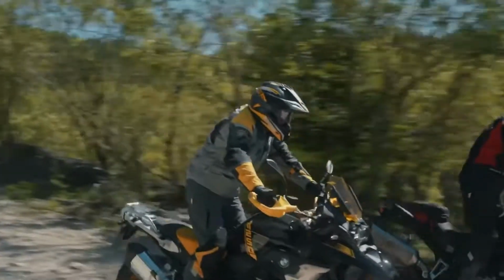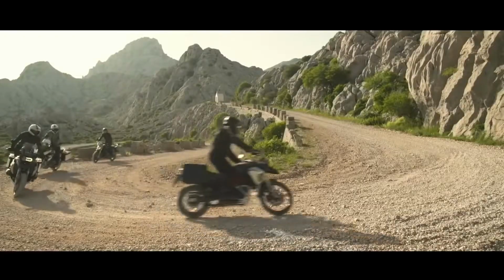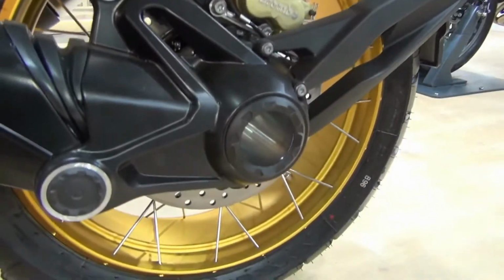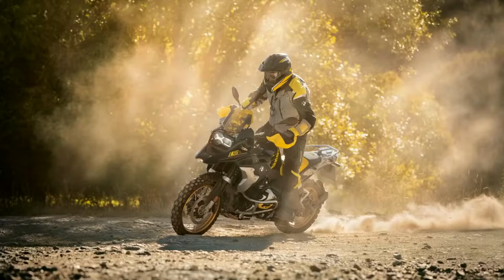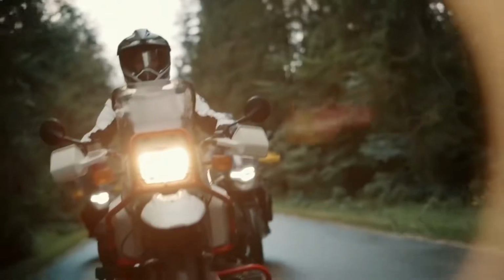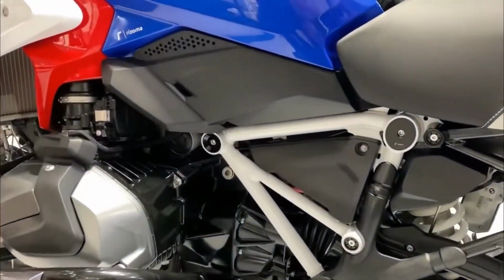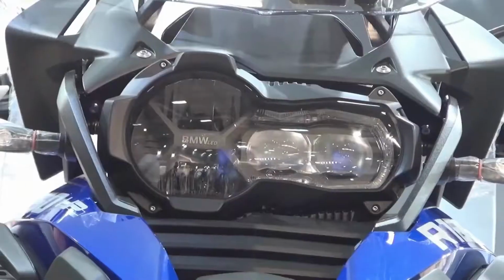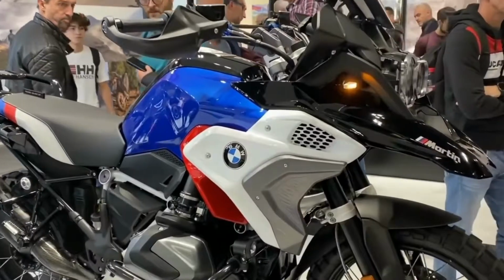BMW R1250GS And R1250GS Adventure 2021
2021 BMW R1250GS And R1250GS Adventure Review
Of all the bikes that BMW makes the boxer-powered GS has attracted a near cult-like following and for good reason. The GS is a perfect example of versatility. You can cover expansive distances on asphalt or arduous terrain covered in dirt and gravel. With each new generation of the bike, BMW somehow manages to take an already brilliant bike and finds a way to improve upon it. The 2021 R1250GS shows exactly that, a refinement upon perfection.
In my 6 years of riding I’ve experienced most bikes in the GS lineup. From 650 singles and 700 Twins to Hexhead/water-boxer 1200s and the 850GS I currently own, I have a fair amount of seat time with the GS series. BMW’s R1200GS model engine really set a benchmark for the category of big bore ADV machines. The water-cooled twin pushes out aggressive torque with incredible smoothness without the agricultural nature of the oil cooled models. It also upped the ante with more advanced ride modes and varying degrees of traction control. The 1250 engine has really taken things to the next level. With the addition of variable valve timing known as Shiftcam, the engine has gained about 10 horsepower while growing even smoother. Shiftcam is essentially a two-stage cam lobe, shifting from minimal valve lift in the low end to a high lift profile in the upper rev ranges. This creates much more responsive and tractable power in the low end while giving a top end rush of power above 5,000 rpm. The difference was markedly noticeable while navigating through stop and go traffic. With a featherweight twist of the throttle the bike glides along and throttle inputs in Dynamic Mode feel organically connected to the intensity of input. Eager hands beware, as it’s exceptionally easy to send the front wheel airborne (yes even with traction control on). Once up to speed, the bike cruises on the highway unlike any boxer I’ve ridden before. Anyone familiar knows that the boxer is known for glassy smoothness while laying down highway miles, but the 1250 engine barely even feels like its running at 70mph! But rest assured, if you need a sudden burst of power to make an evasive maneuver there’s enough power on tap to leap forward and get out of dodge. Without any shaft jacking or lateral torque transfer like the boxers of old, this engine sets a precedent for refined power.
With all this power at hand, it’s only right to have a suspension method that’s up to the task. One of the reasons I’ve always loved the 1200s is the Tele-lever suspension. Instead of telescopic forks, the front end utilizes a singular shock coil in an A-Frame type linkage. This suspension has been a staple in all of the R bikes since the mid 90’s, but the 1250 handles better than ever. With fully electronic suspension in both the front and rear the bike is making thousands of calculations a minute to adjust both dampening and rebound on the fly. It’s even able to compensate for additional luggage or a passenger on the back with no manual alterations required. While riding through the twists and turns of Rock Creek Parkway in Washington, DC the bike feels as though there’s a magnet holding it to the ground. In both graceful sweepers and tight curves it gripped the road with steadfast certainty. And when the asphalt grew uneven the GS floated overtop completely unbothered.
I’m also pleased to see the new 1250’s coming equipped with the Michelin Anakee Adventure tires. The 19-inch front wheel has always struck the perfect balance between on-road performance and overcoming obstacles. The 70/30 tread pattern of the Anakee handles like a confidently inspired set of street rubber, yet the deep grooves and blocky tread pattern shows promise for a foray into the dirt

Credit to:
Riders INSYAF : @yudi.panca.yuda, @les2watch, @asuryanegara, @hary968anto